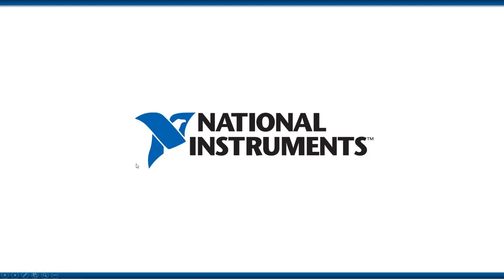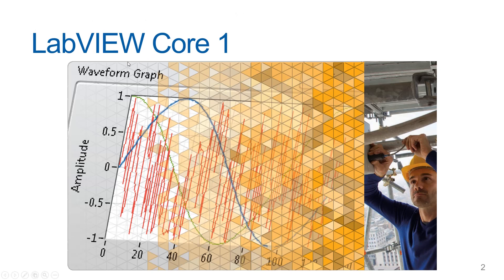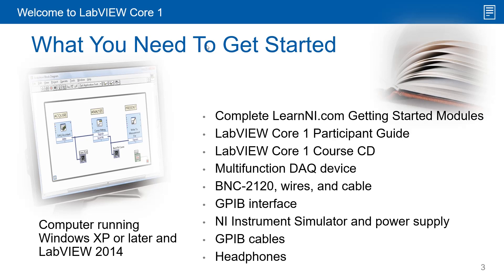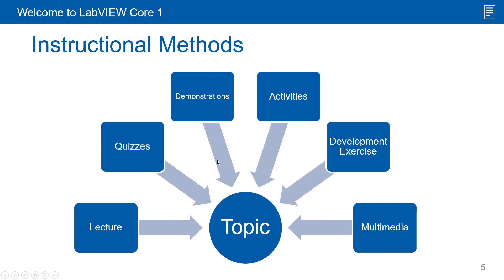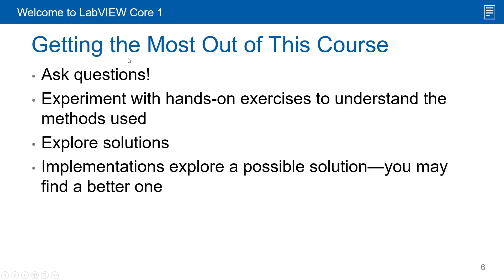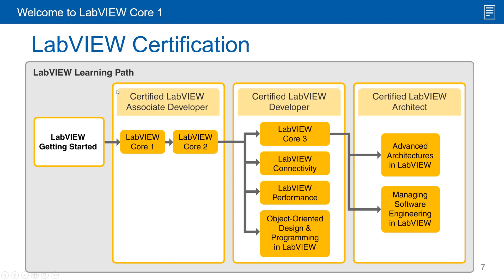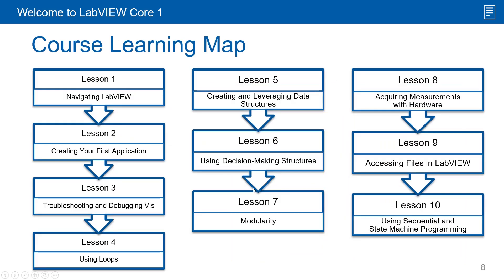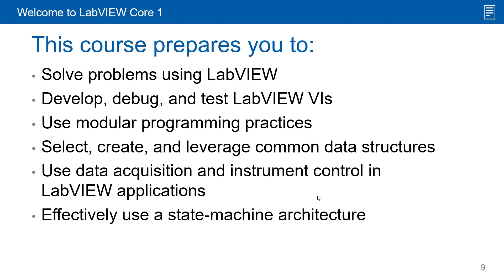welcome to core 1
This is introductory and welcome lecture about LabVIEW Core 1. In this sequence of videos, You will learn LabVIEW Core 1 lessons in detail. LabVIEW Core 1 Fundamental course for learning basics of LabVIEW. It is pre-requiste for all other courses of LabVIEW.